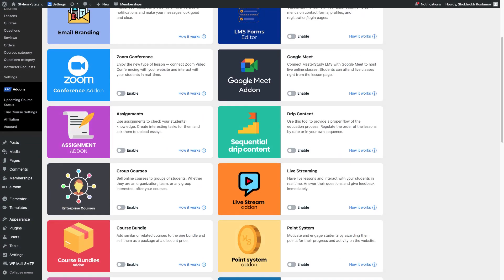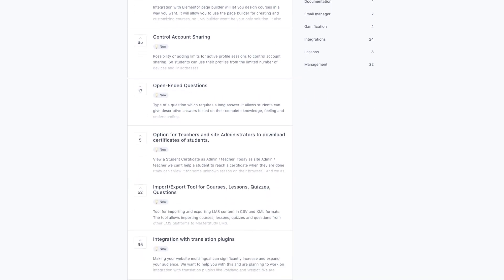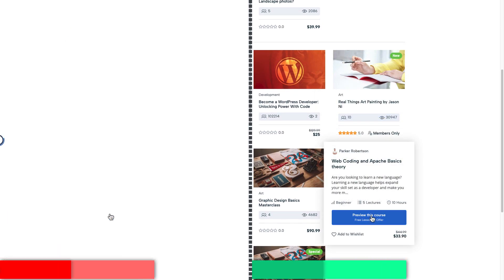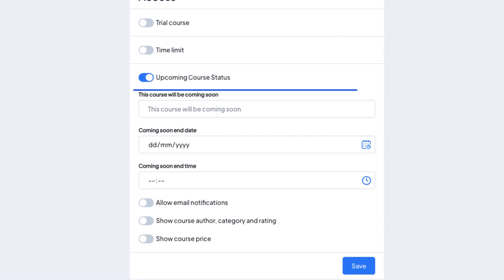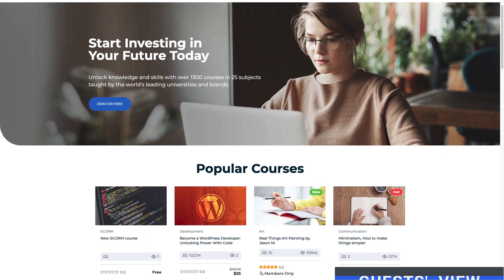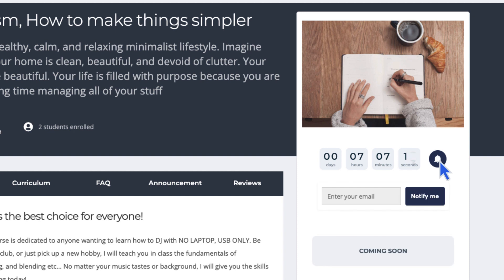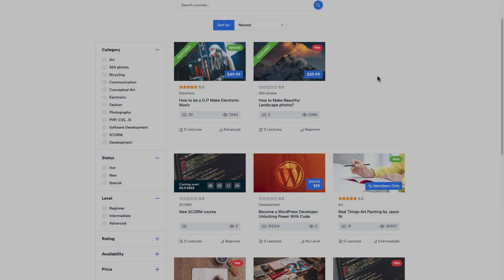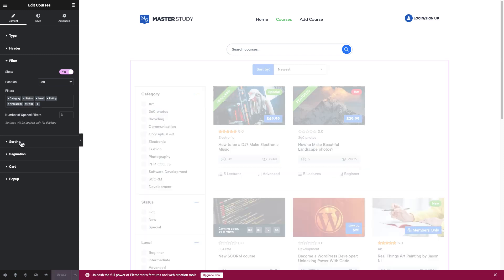How to use Upcoming Course Status Add-on for MasterStudy LMS WordPress Plugin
Recently, MasterStudy LMS Pro WordPress plugin introduced an exciting new addon - Upcoming Course Status.

So, what is this addon essential? Well, now you or your instructors can create and add courses to the site without content, setting them up for future launches. For students, it'll show up as the course title with an optional description, a countdown to the course launch, and an email field. That email field allows students to get a heads-up via email when the course is up for grabs. Eventually, it sharply boosts the interest level of your audience and students in the upcoming course.

In this video, we're diving into how to activate this addon and how to setup it up in the course builder.

Timestamps:
00:00 — Intro
00:06 — Opening & Teaser
00:45 — Addon settings
01:17 — Changing course start date and other settings in Course Builder
02:02 — View of guests
02:40 — View of students
02:37 — Changing Course cards with Elementor
03:03 — Enabling filter Availability
03:35 — Closing & Outro

Our public MasterStudy LMS roadmap (where you are welcome to leave your wishes and recommendations)